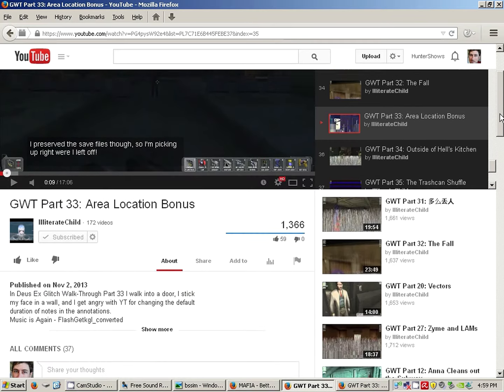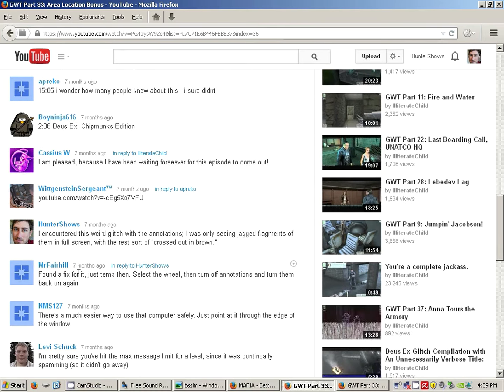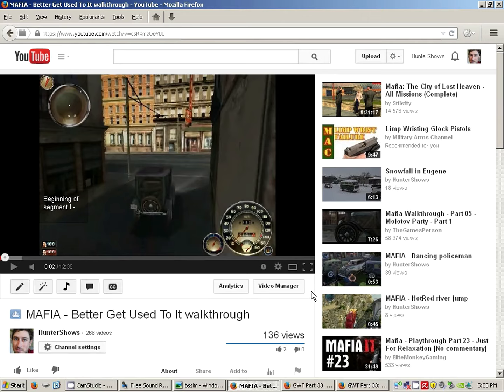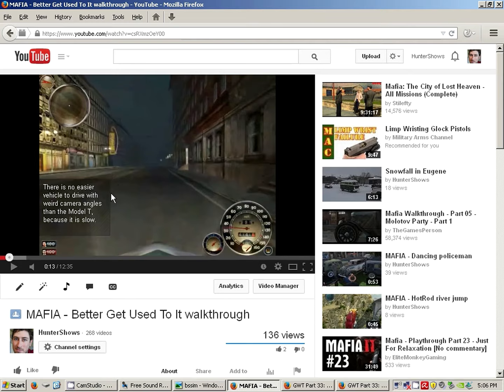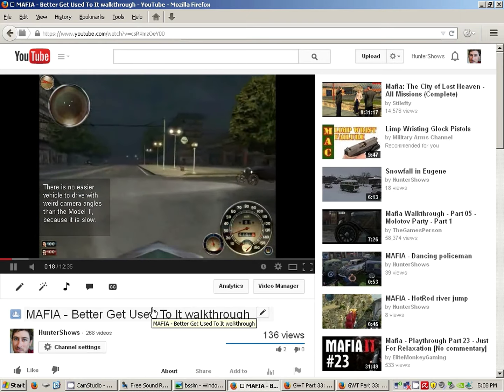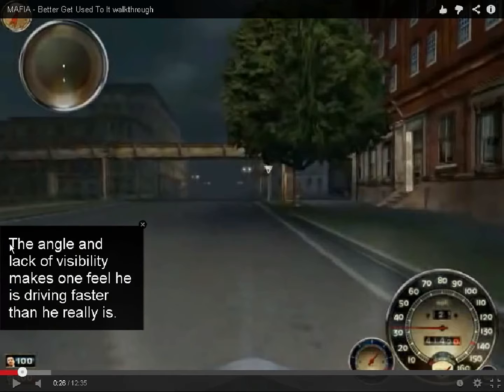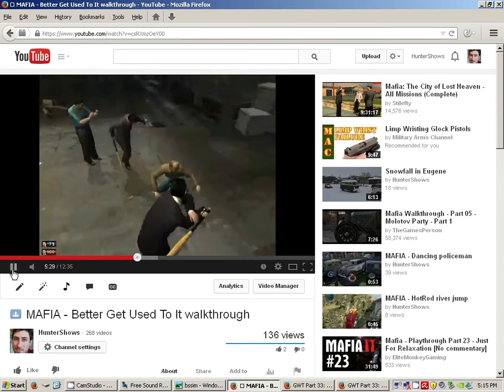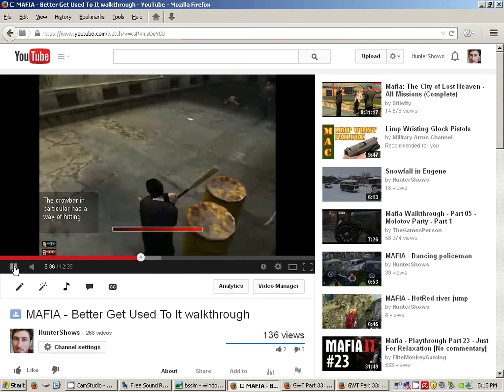YouTube Updates Downgrade Annotations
Ancient chronicle of how an undisclosed update in 2013 (and many others like it) breaks and downgrades features and interfaces on YouTube.

This is solely about the annotation editor changes of 2013.

Rarely is the question asked, "Why is a video from 2014 just now being uploaded?" The short answer is because I was using CamStudio back then, a bad life choice, and after 6 weeks of hacking the footage together I was exhausted and effectively abandoned the project.

But I have never been one to abandon projects, procrastinate, yea, but not in the malicious sense of wanting to see the very basis of a project decay into irrelevance and incomprehensibility, as perhaps considering the annotation "changes" of February 2019, this project's basis has. I don't care. I'm not going to throw out my work and I refuse to give YouTube a pass on their garbage decision making. I only wish I had made similar videos about their dozen other ruinous changes to the site, some much more broadly relatable than the issues of video editors working with annotation design.